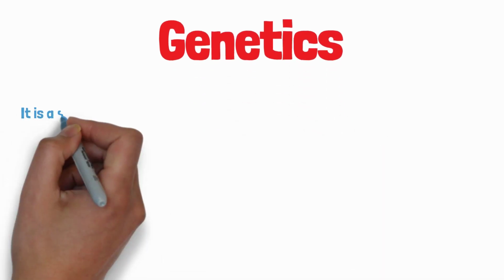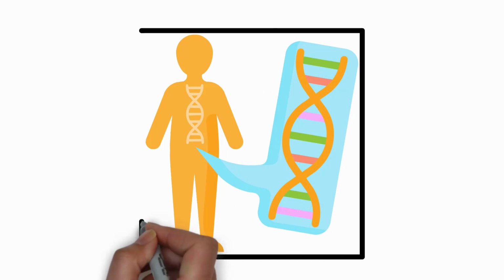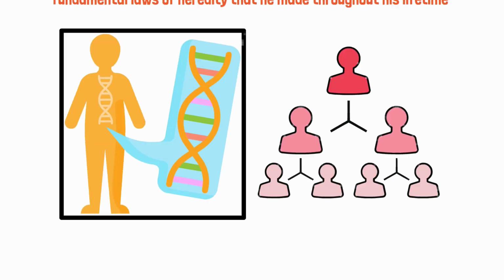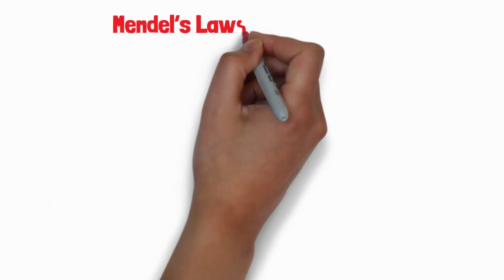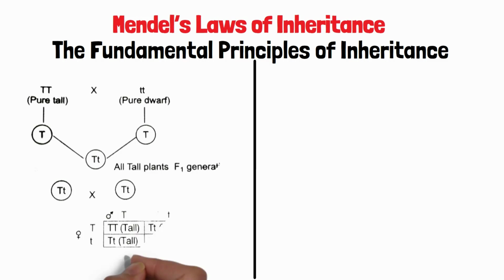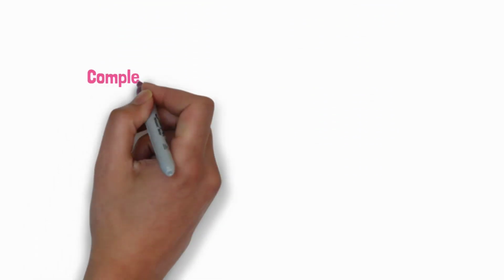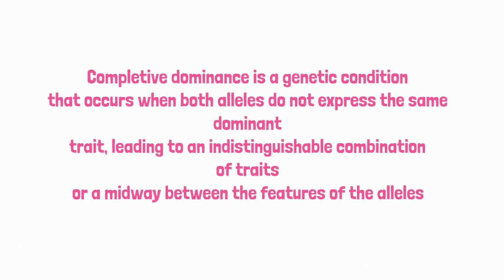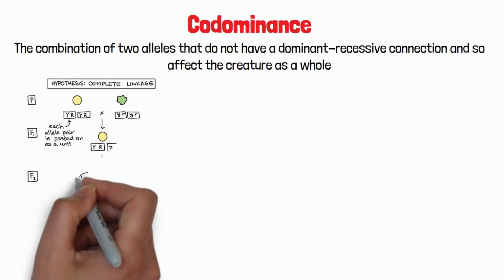Genetics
this video explains genetics with the help of animated explainer videos